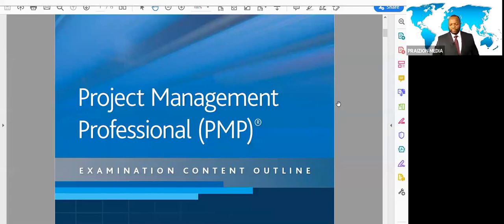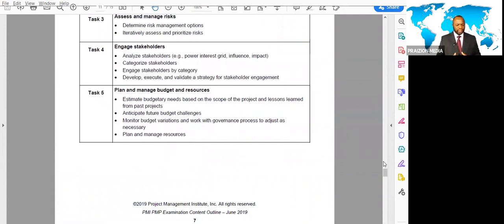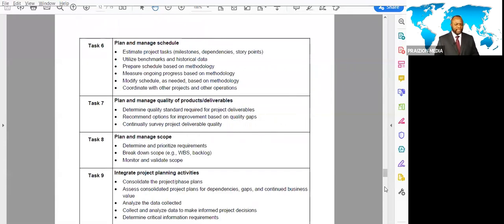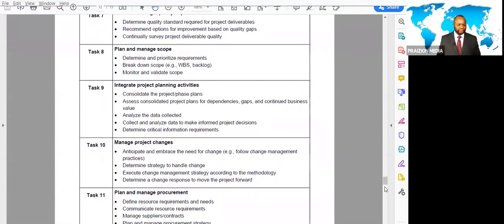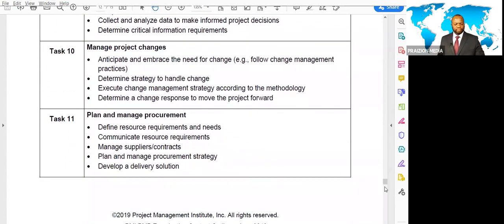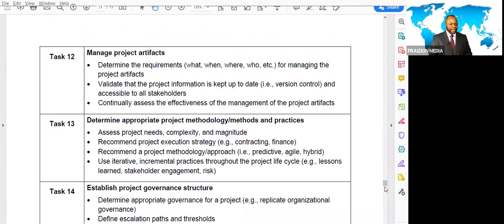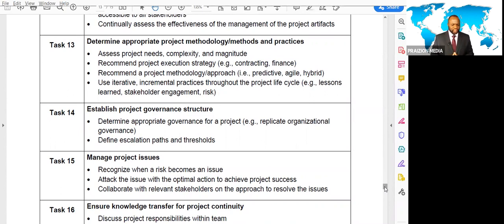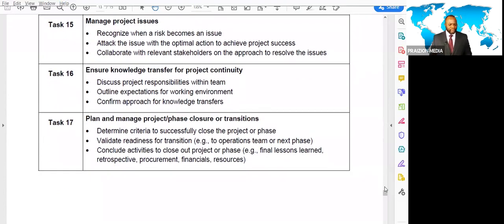PMP Exam Training Feb 13th 2021 - Process Review